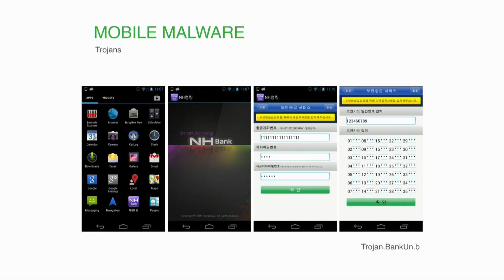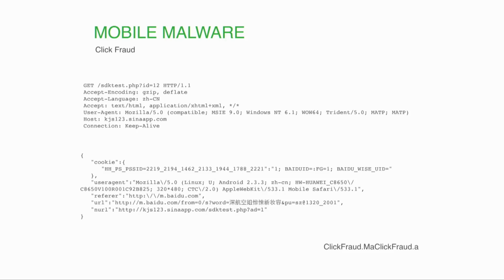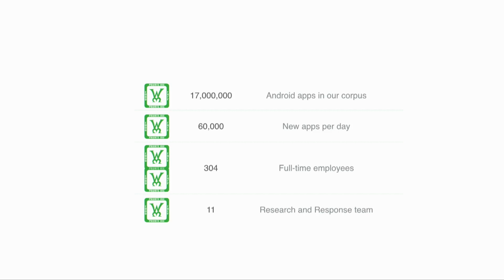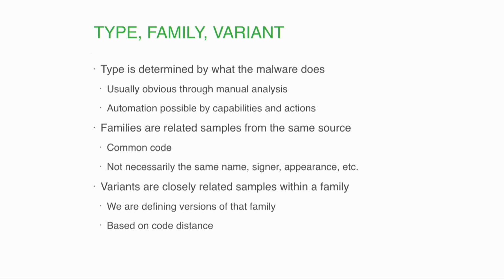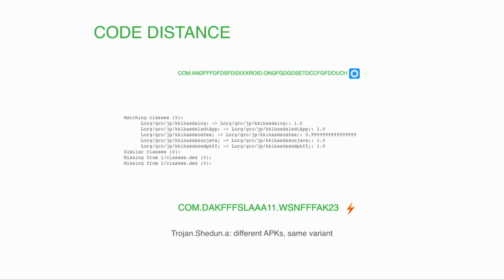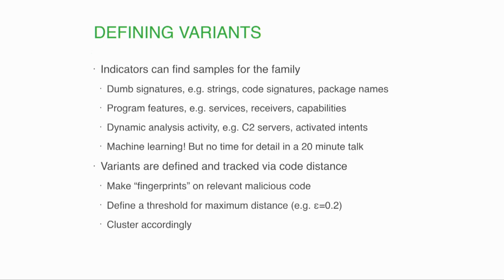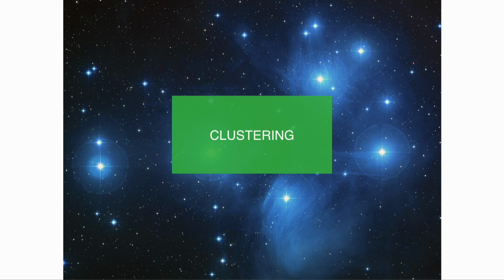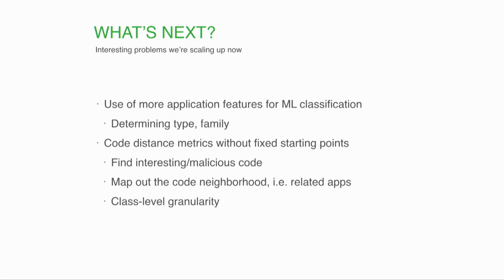Rapid Identification and Classification of Mobile Malware